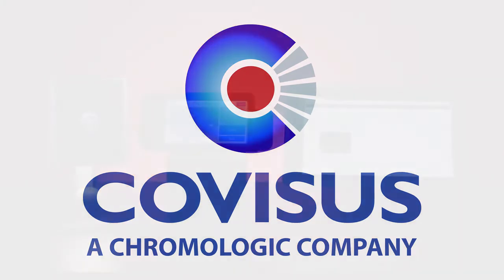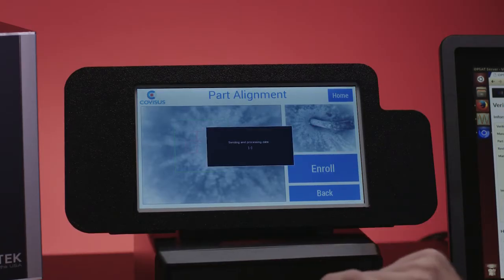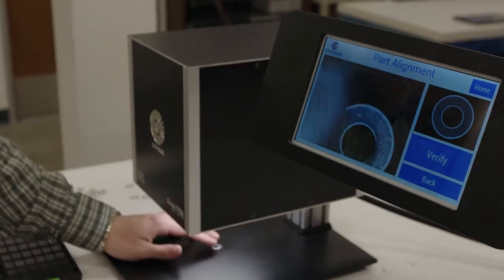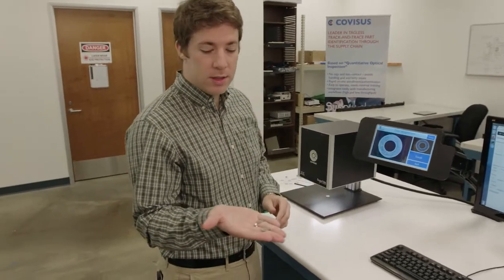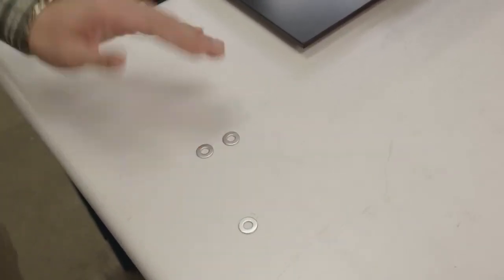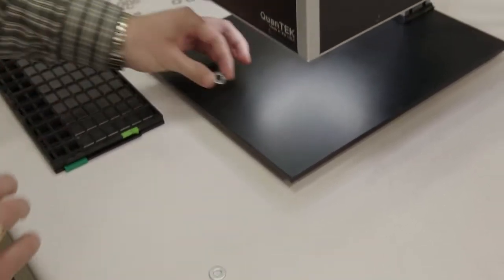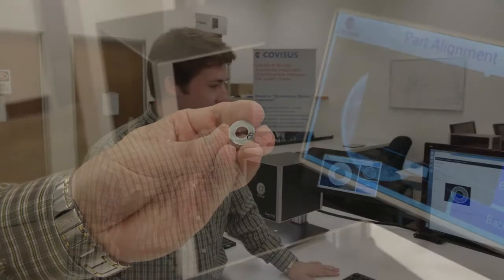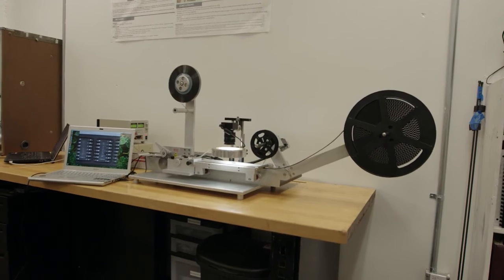Covisus Walk and Talk 1